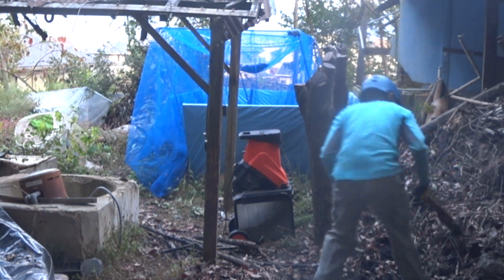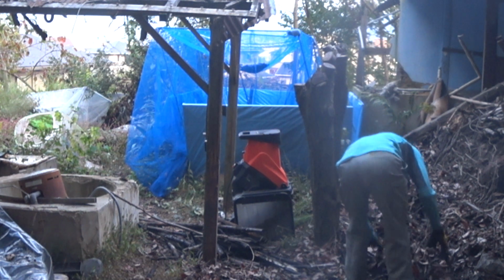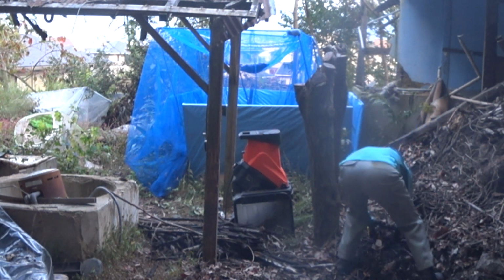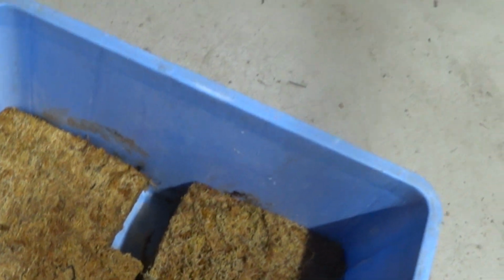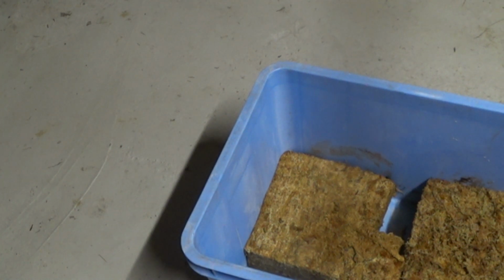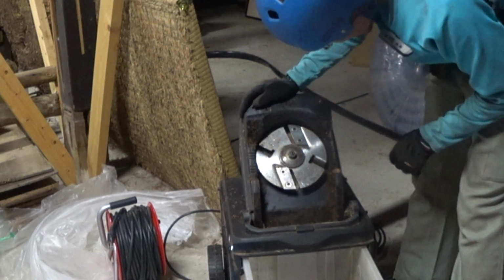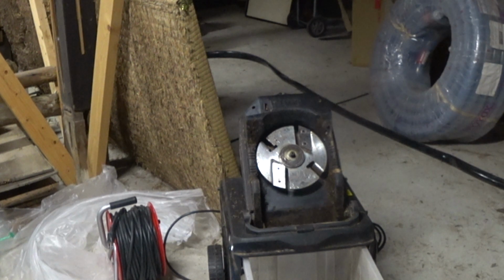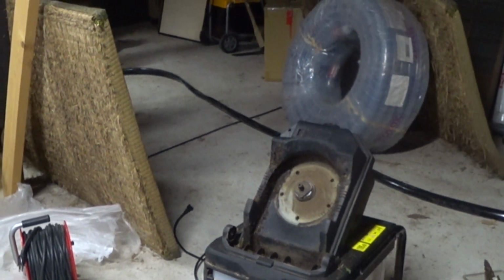Nature Wonderland; the death of the shredder 20231026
31:50 This was the moment of death for the shredder. Obviously, the motor died.
38:28 You can see a spark as I tried to restart the shredder. Something was definitely wrong.

I continued shredding until the shredder finally died. As I was too poor to buy a new shredder, I sent an email message to a colleague with plenty of research funds. He promised to me to purchase one immediately and let me use it. When this guy was young, I took him under my wings and helped him become a full-fledged scholar. I was, in a way, enjoying the dividend of my earlier investment. Needless to say, I was not nice to him for a future reward like this. He was so talented that it was such a pleasure to work with him. At any rate, my work came to a screeching halt, and I called it quits for the day.